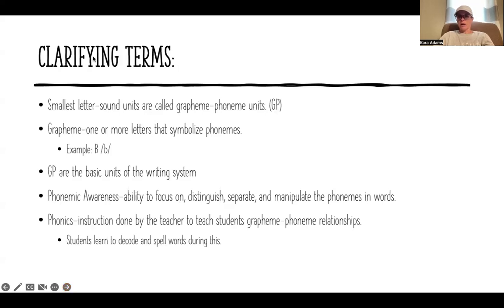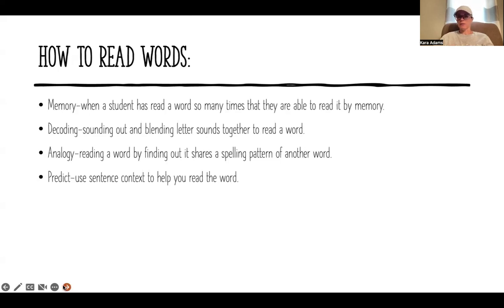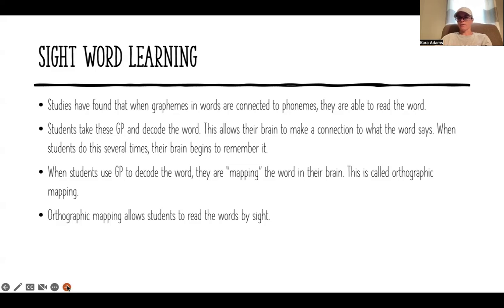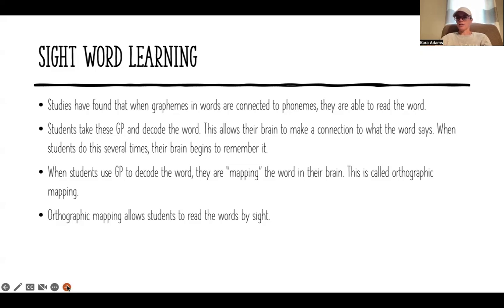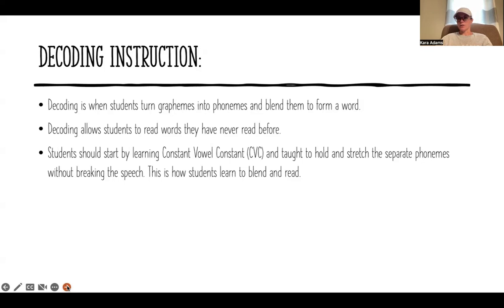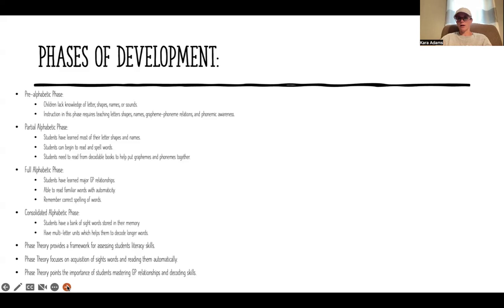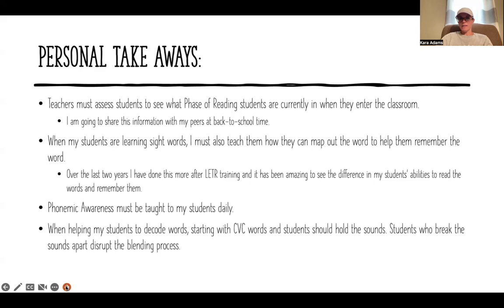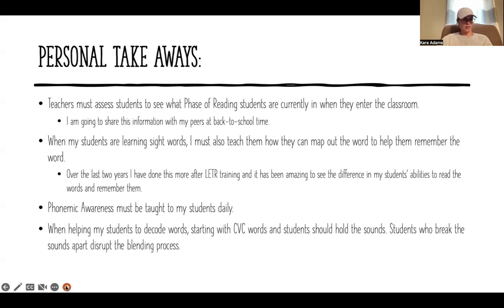Kara Adams Article